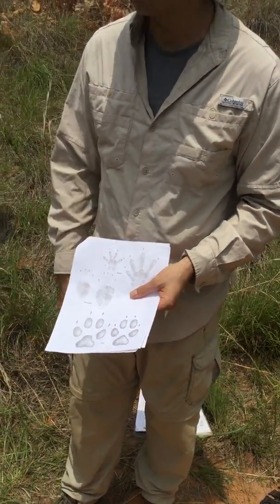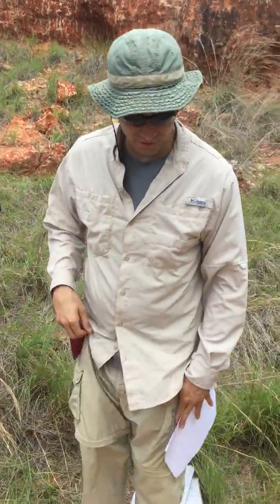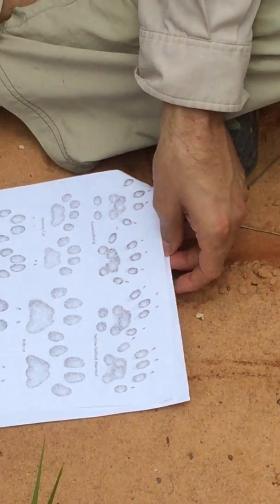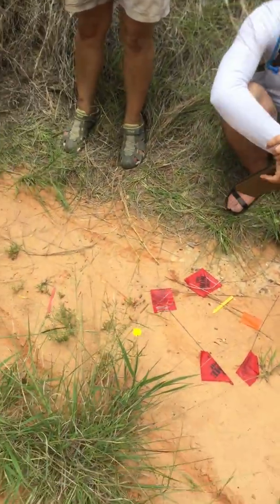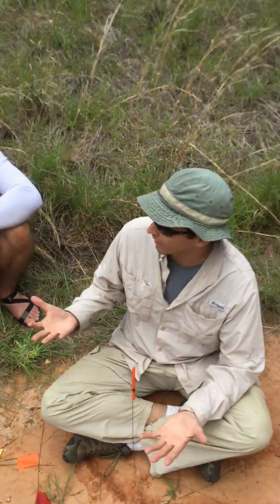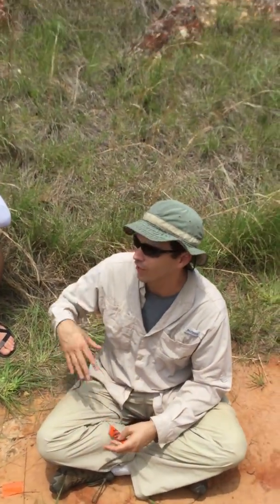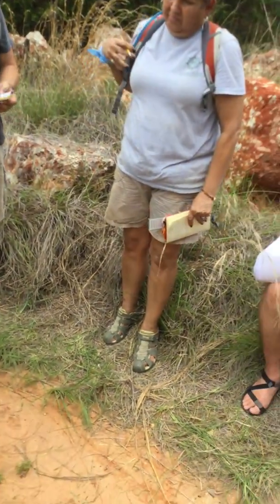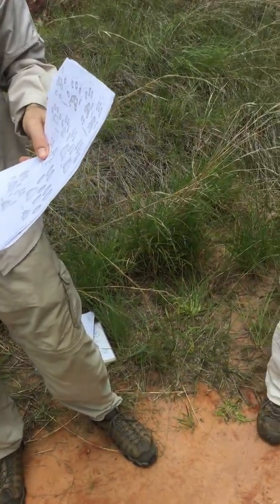May 31, 2017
Coyote vs domestic dog